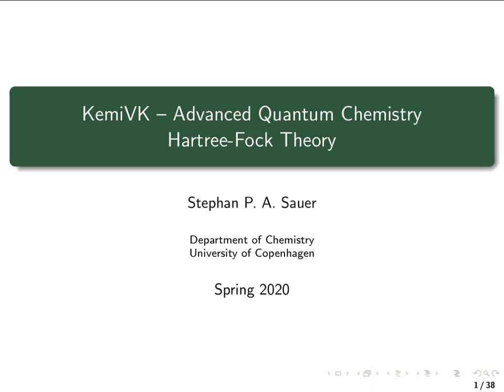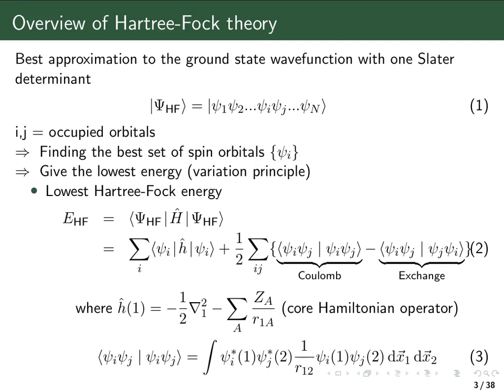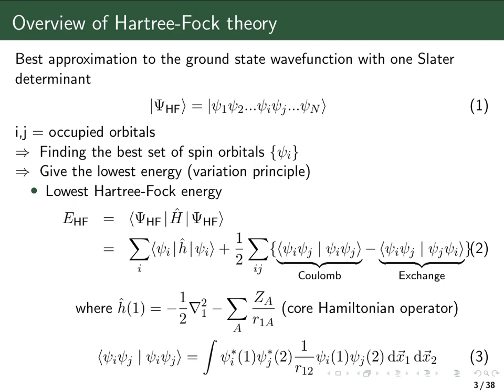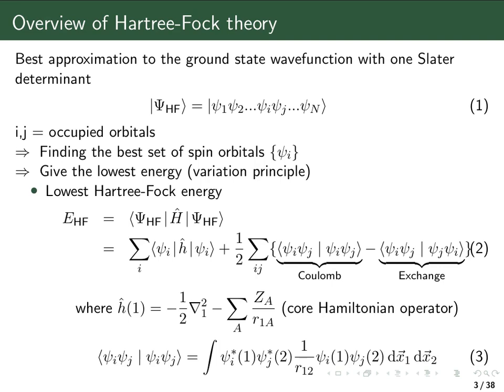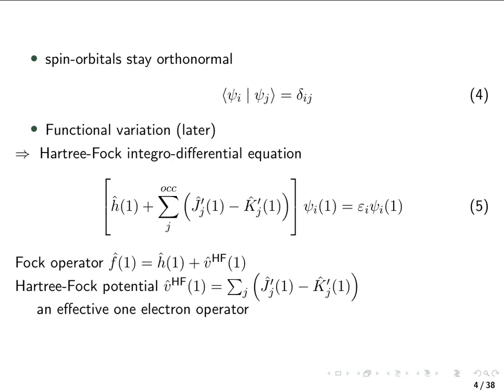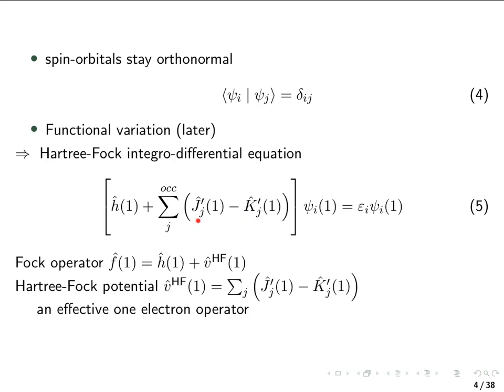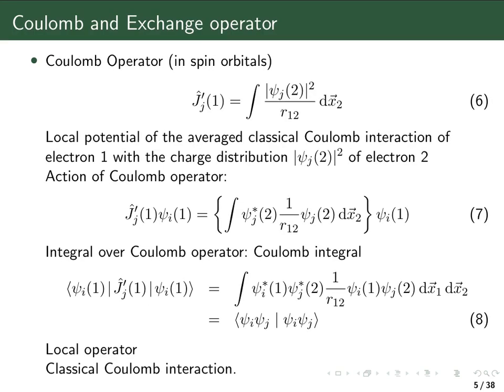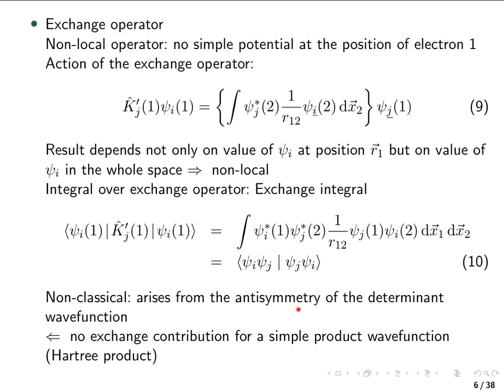VK 20 Hartree-Fock 1: Overview of Hartree-Fock theory